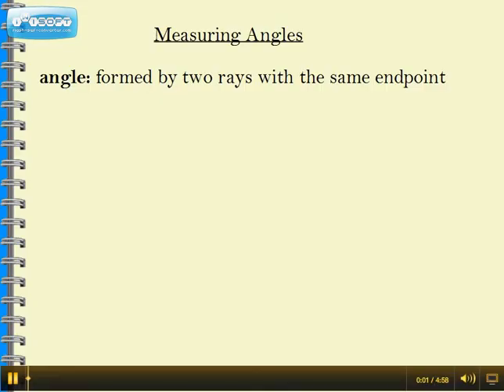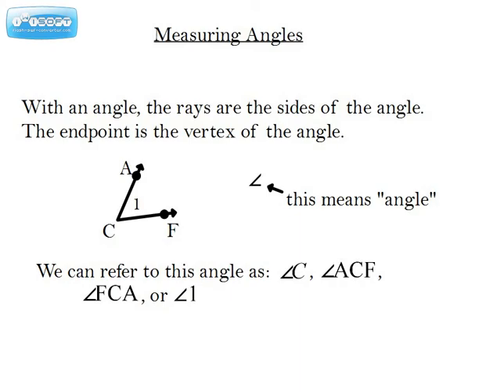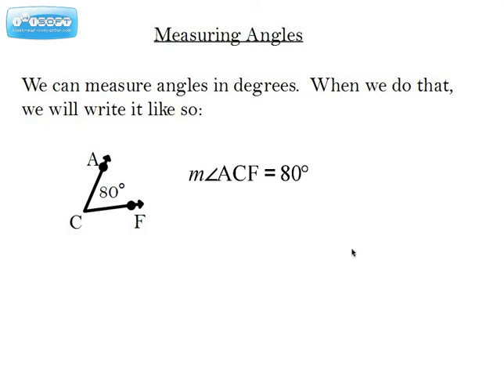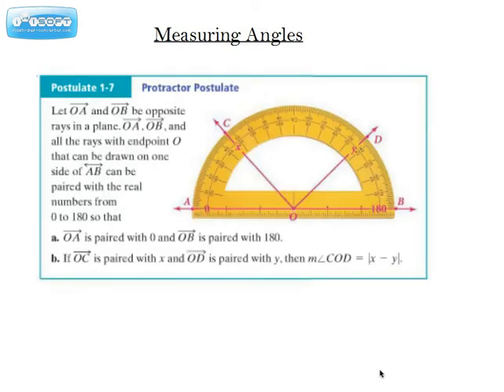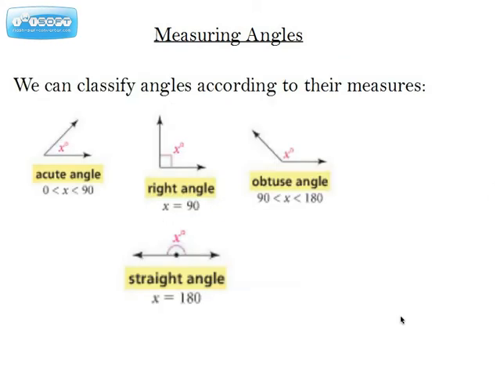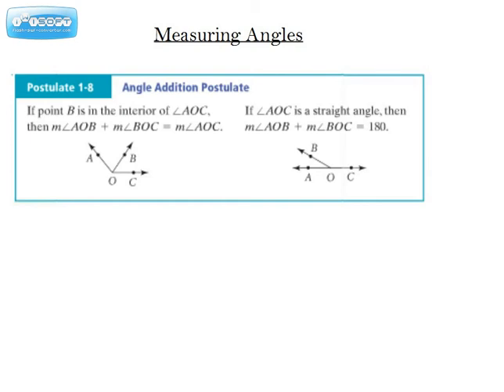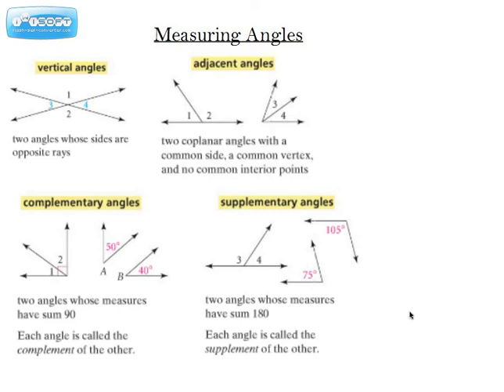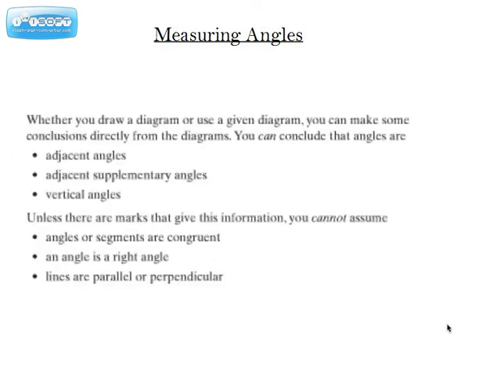Geometry 1_6 Vocab